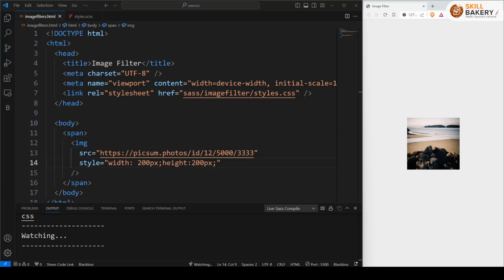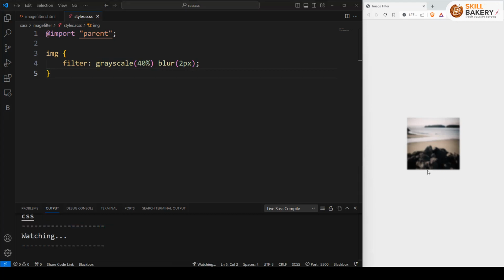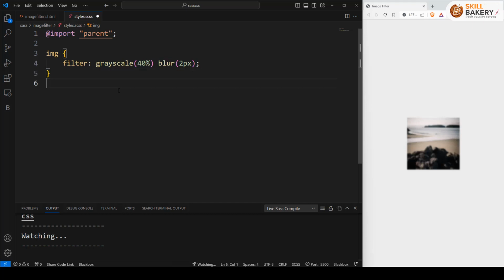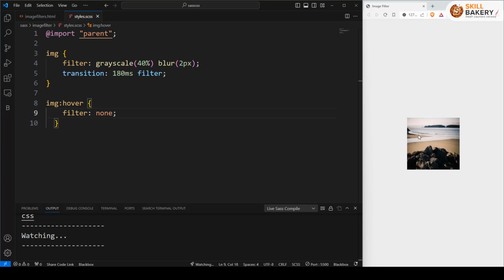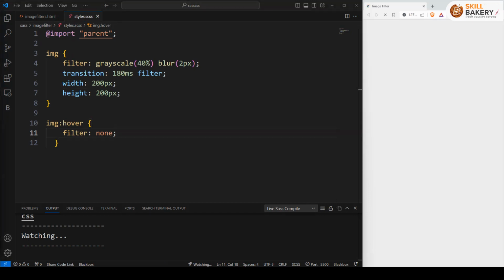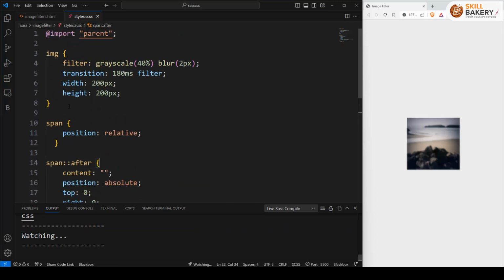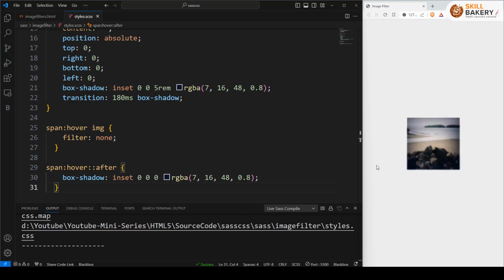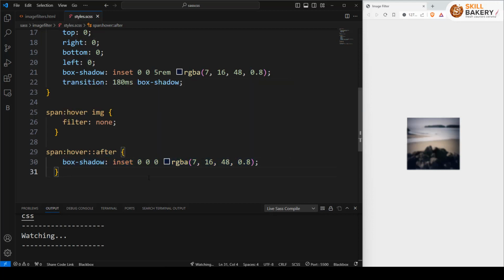Web Designers' Guide to Creative Image Filters in CSS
In this inspiring tutorial, we're diving into the world of web design, offering a comprehensive guide to creative image filters in CSS. As a web designer, exploring the possibilities of CSS filters can add a touch of creativity and visual appeal to your projects. Join us to learn how to implement various image filters, transforming the way you showcase images on your websites.

Video Topics:

Unlocking the Power of CSS Image Filters
Applying Grayscale, Sepia, and Other Basic Filters
Enhancing Images with Blur and Brightness Filters
Creating Unique Effects with Contrast and Saturation Filters
Real-world Examples: Implementing Creative Image Filters in Web Design
Whether you're a seasoned web designer or a coding enthusiast eager to enhance your skills, this tutorial is tailored to elevate your understanding of creative image filters in CSS.

Explore more of our web design tutorials and creative insights in our playlists.

Thank you for being part of our community! Let's continue to explore and master the art of web design together.